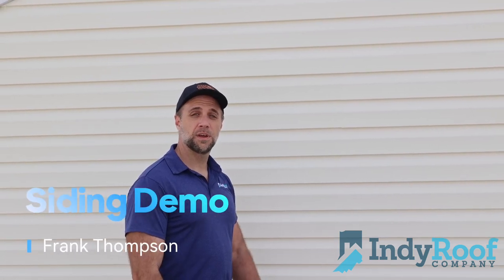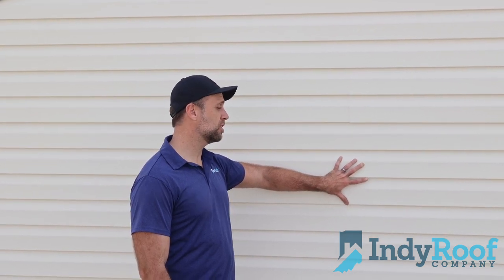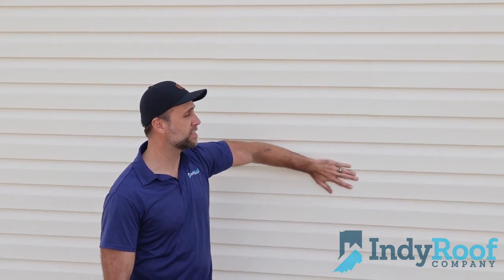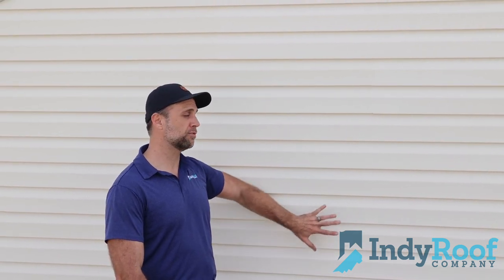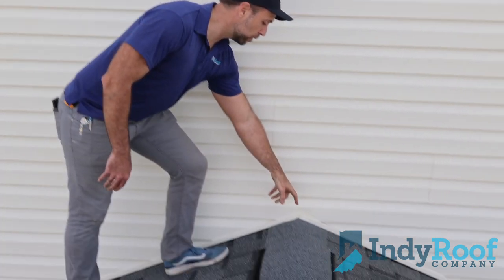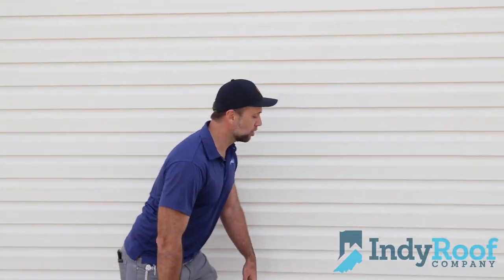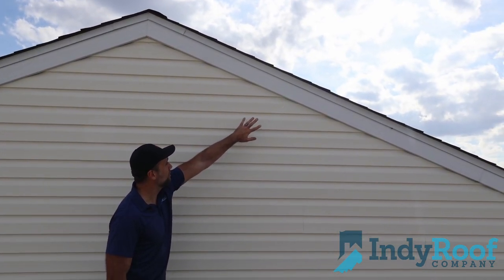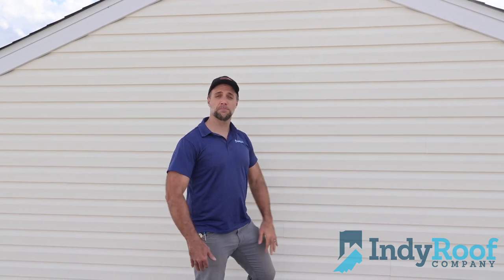Siding Replacement W/ Frank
Watch as Frank talks about our siding replacement process!